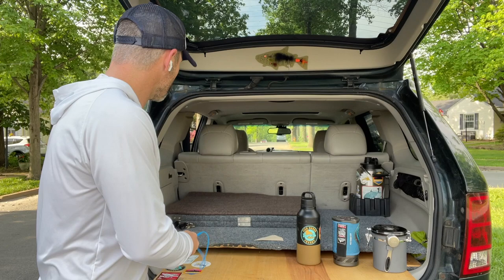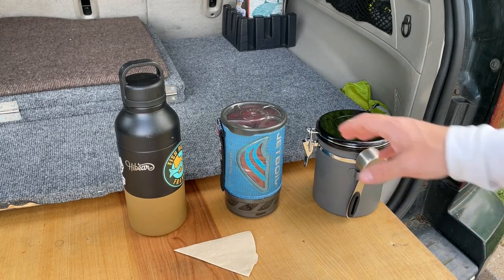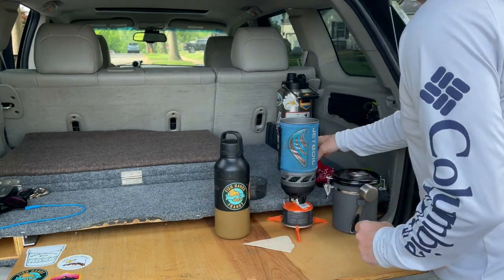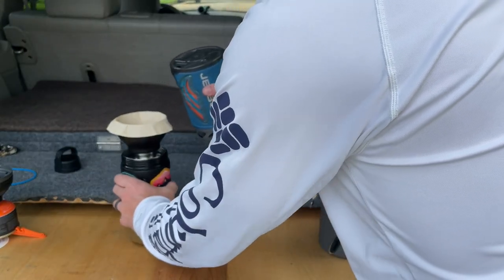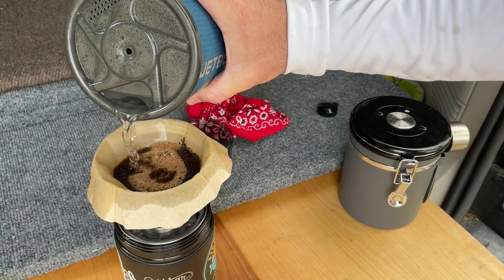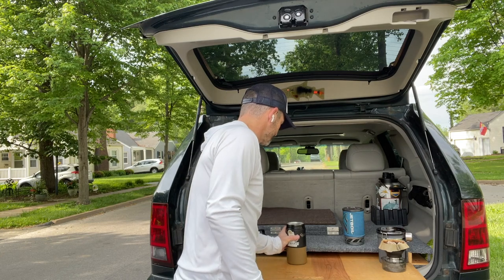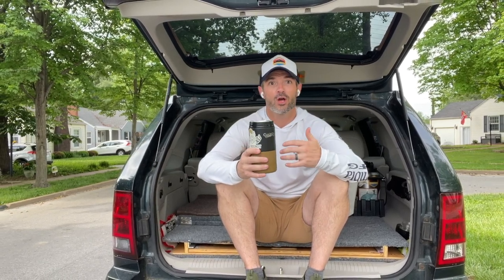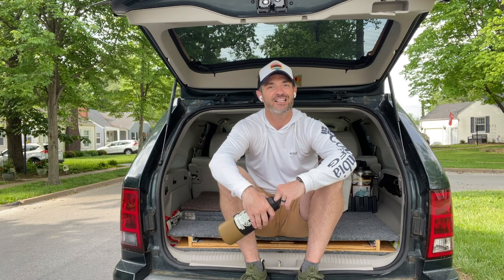HibearCo Adventure Flask - Making Coffee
The HibearCo Adventure Flask is one of my favorite new pieces of kit that I use to adventure in the great outdoors.  It's an innovative water bottle, pour over coffee maker, cocktail shaker and more, all in one beautifully designed product.

I recently took a quick break outside my local fly shop T. Hargrove Fly Fishing in St. Louis Missouri to make some Breve Coffee Company, Bourbon Pecan Coffee.

The adventure flask converts from a double insulated stainless steel water bottle into a pour over style coffee maker in about 10 seconds.

All you need is a stove to boil some water, a V60 style filter and some coffee!